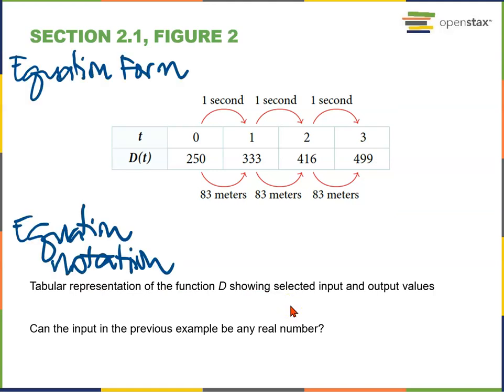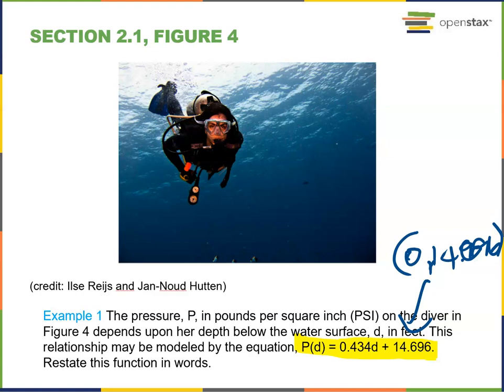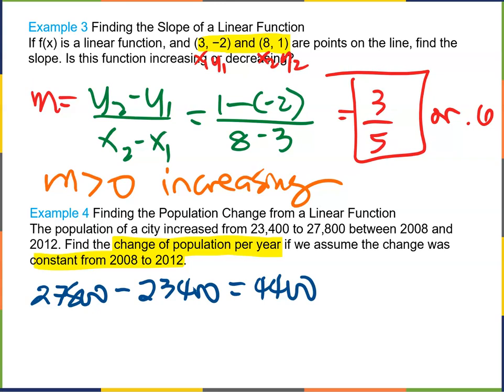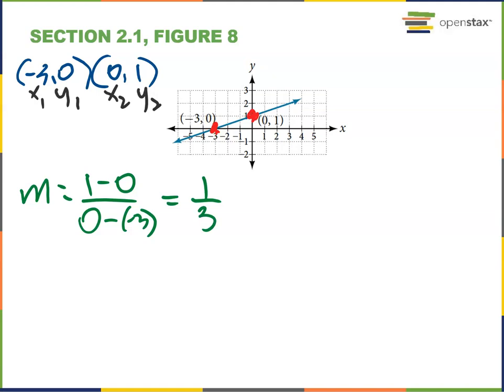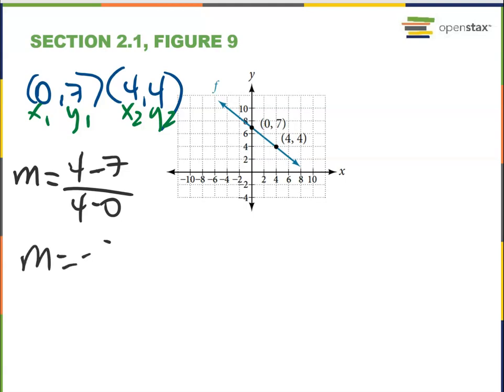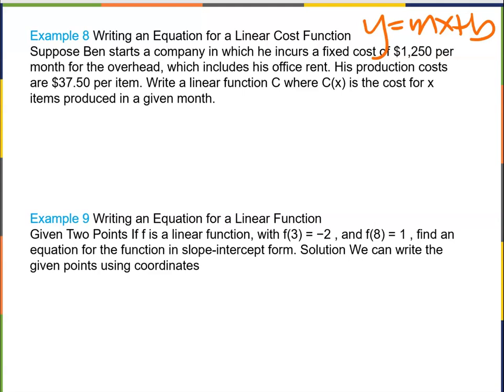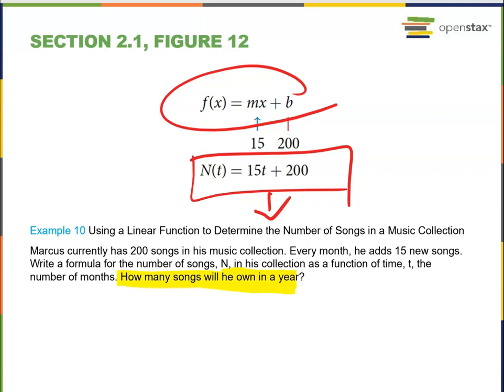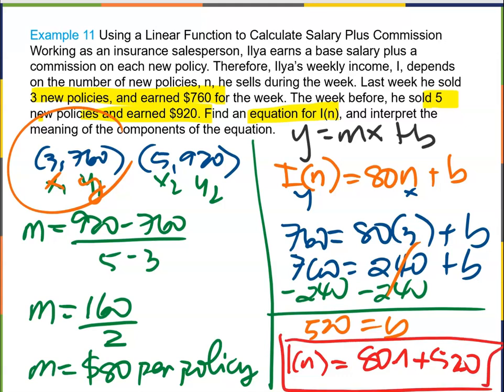2.1 Linear Functions